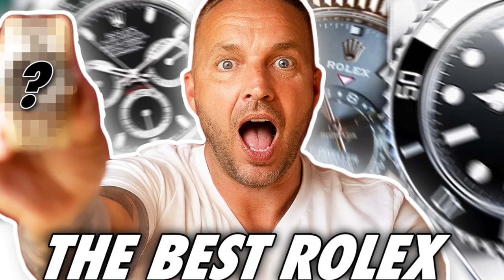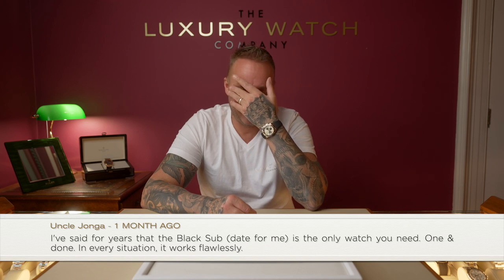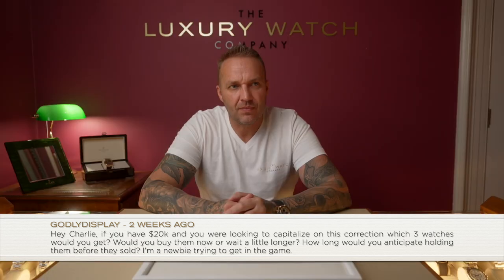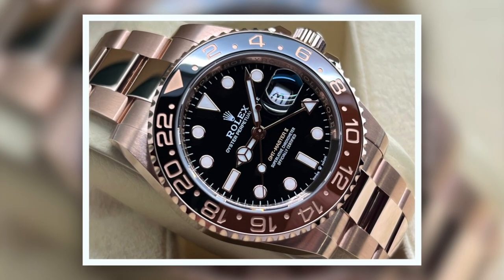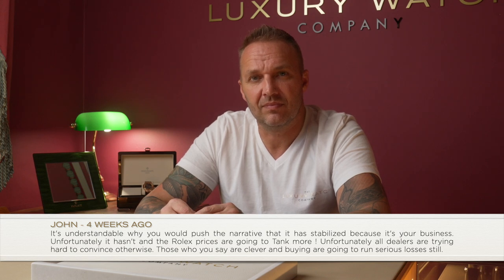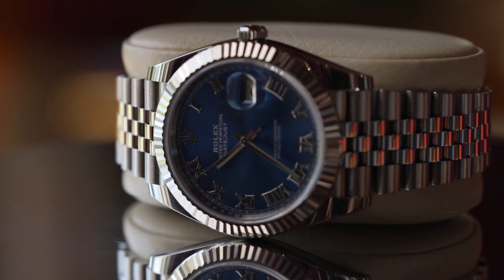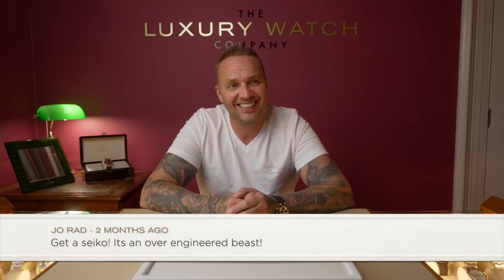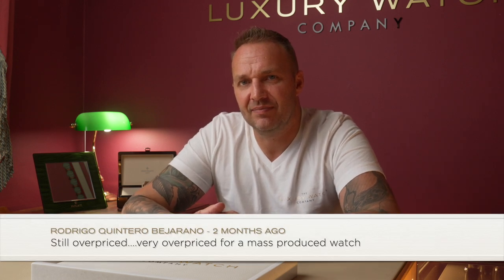Rolex Dealer Replies to YOUR Comments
I reply to YOUR comments; some good, some bad. Is Tudor really just a cheap knock to Rolex? Should you just get a Seiko? What are the best watches to invest in if you have $20k? and so much more!

THWD